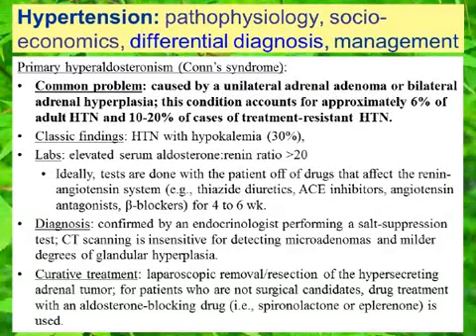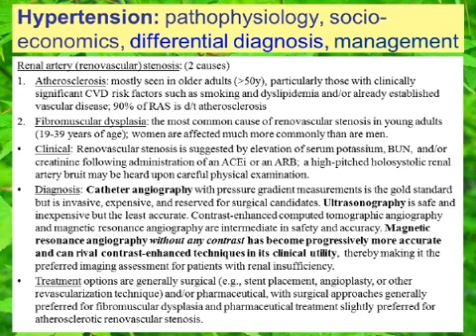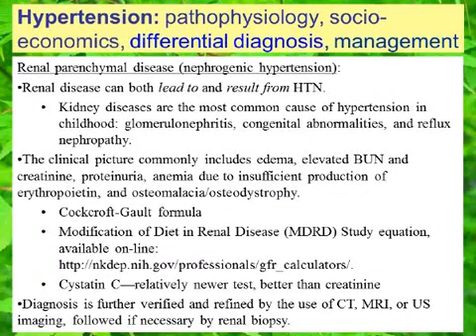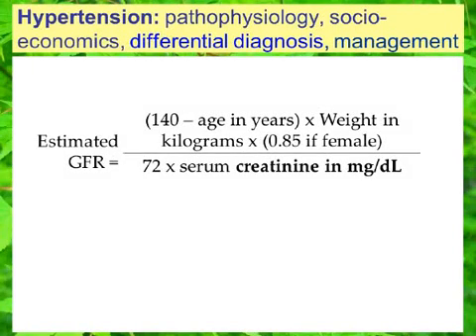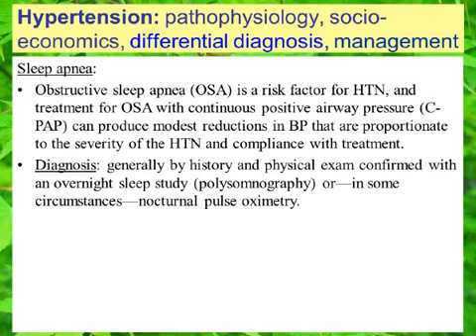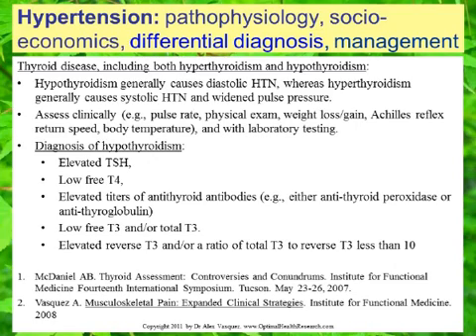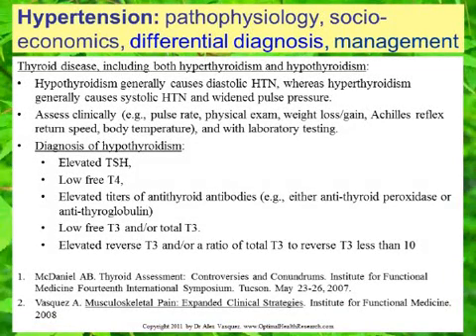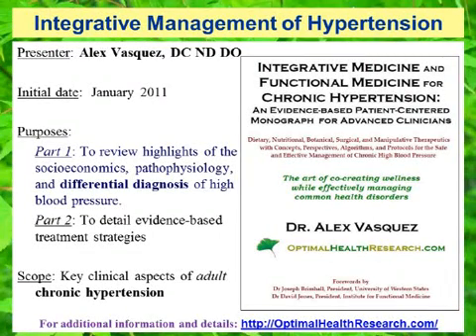Part 4: Differential diagnosis of Hypertension (high blood pressure)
This information is an audio-video excerpt from Dr Vasquez's book, "Integrative Medicine and Functional Medicine for Chronic Hypertension" published in 2011.  Topics reviewed in this video include: Primary hyperaldosteronism (Conn's syndrome), Renal artery (renovascular) stenosis due to atherosclerosis or fibromuscular dysplasia), Renal parenchymal disease (nephrogenic hypertension), Obstructive sleep apnea (OSA), Systemic sclerosis Thyroid disease (including both hyperthyroidism and hypothyroidism), Upper cervical spine dysfunction/subluxation.